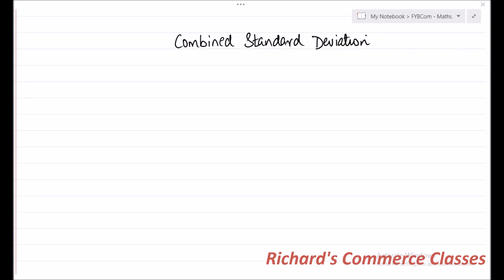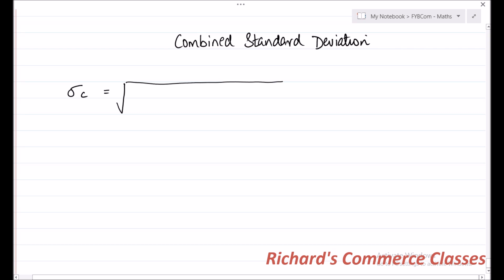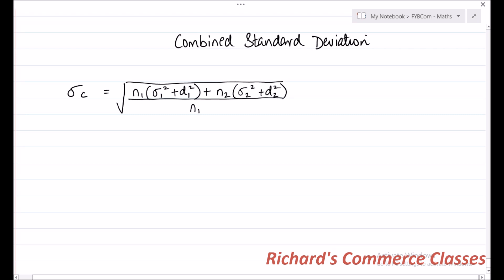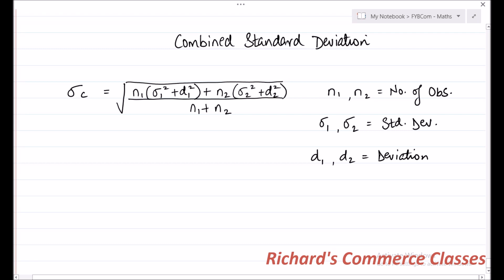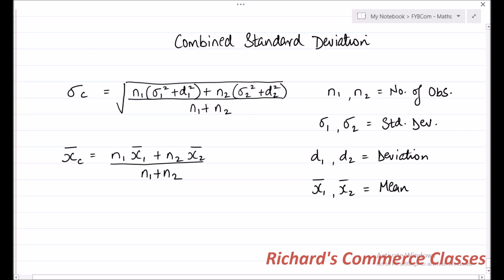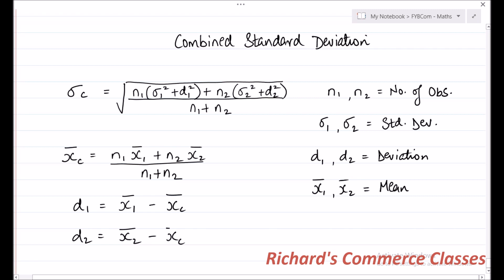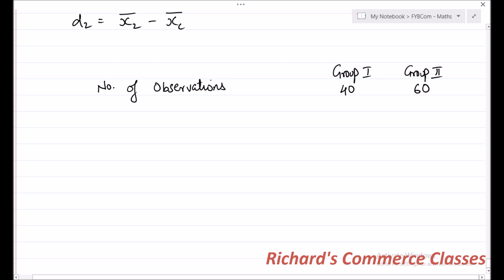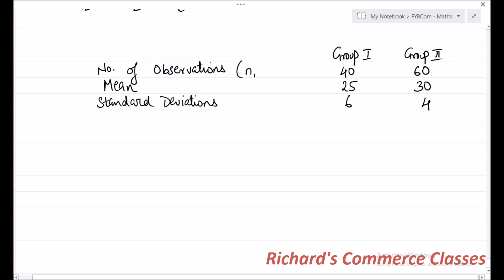Combined Standard Deviation (Revision) - F.Y.B.Com Maths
Basic explanation on how to calculate Combined Standard Deviation (Measures of Dispersion).

CA Rohan Anchi
Richard's Commerce Classes
3rd Floor, Phoenix Building, Above Domino's Pizza, S.B. Road, Pune - 411016.